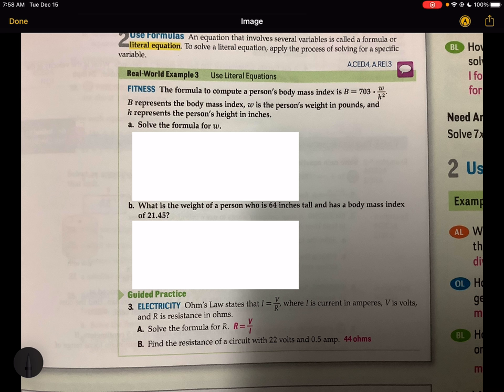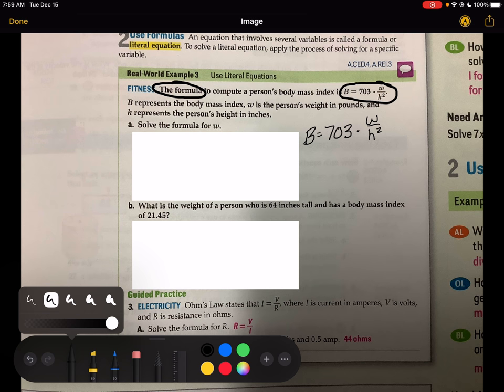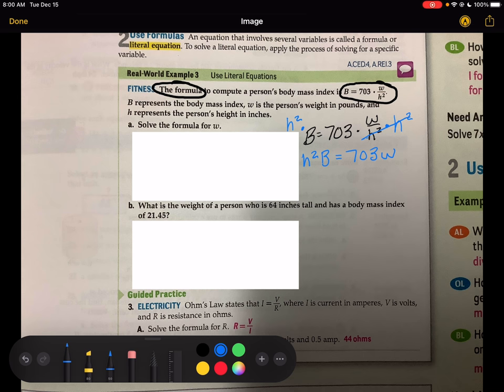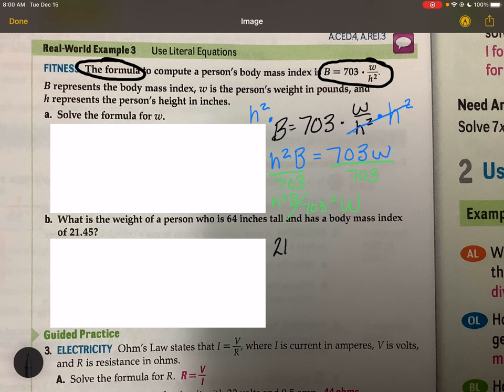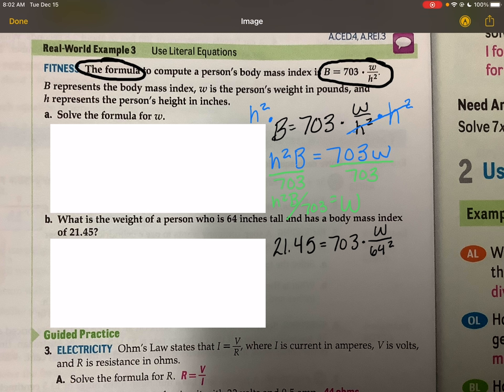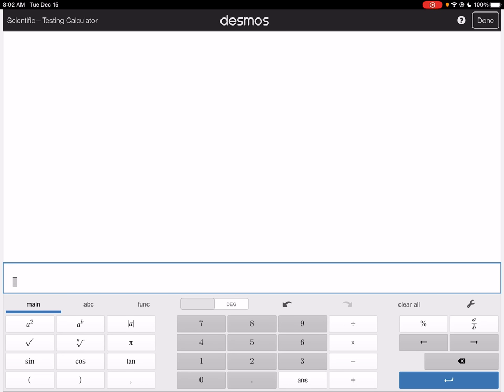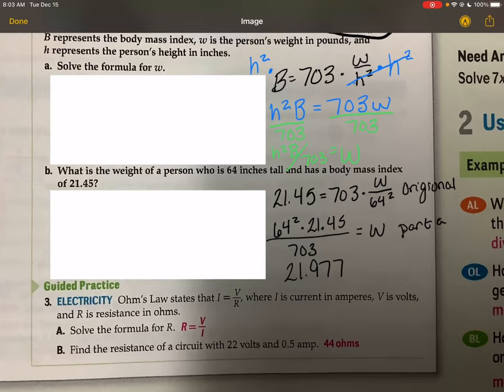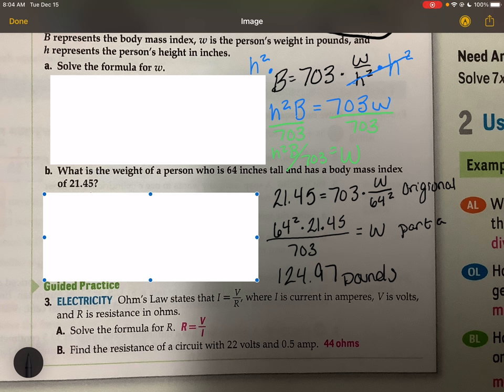Solving literal Equations